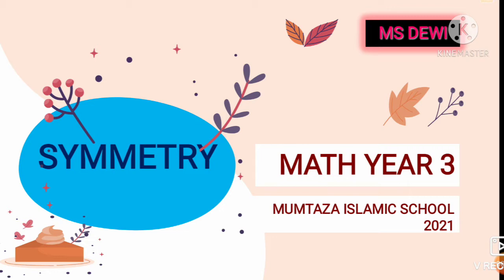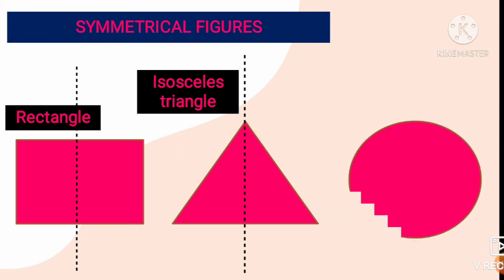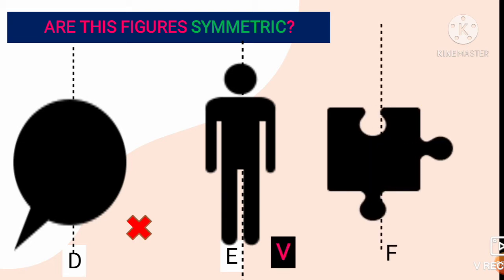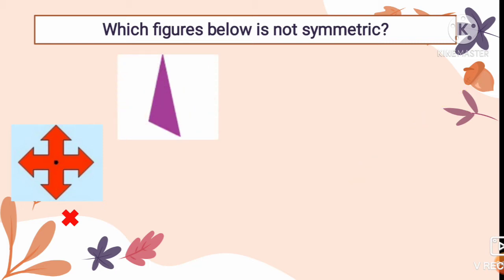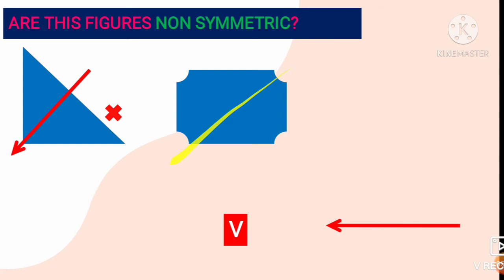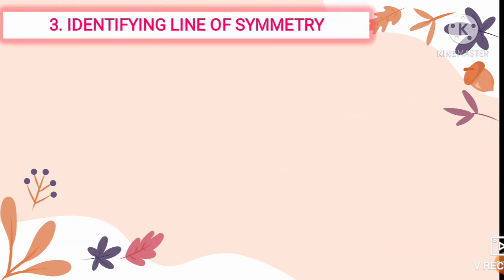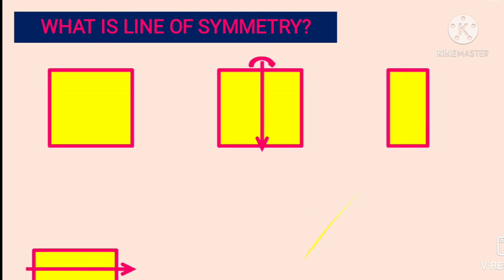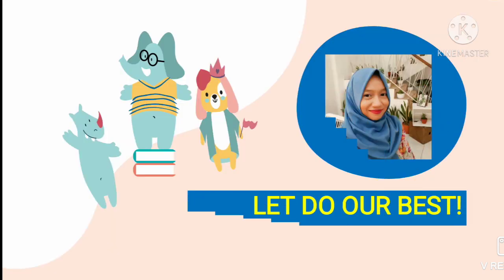Symmetry_Math Y3